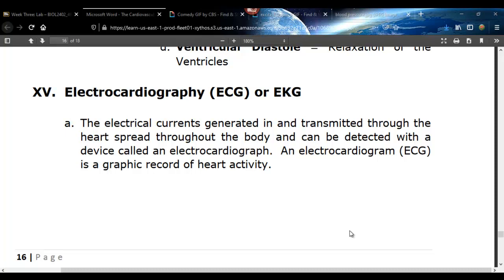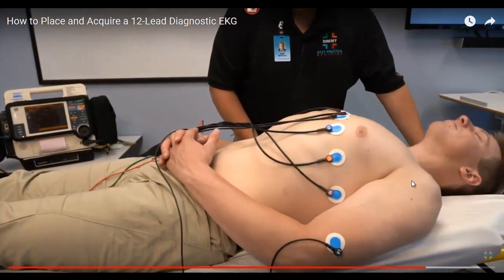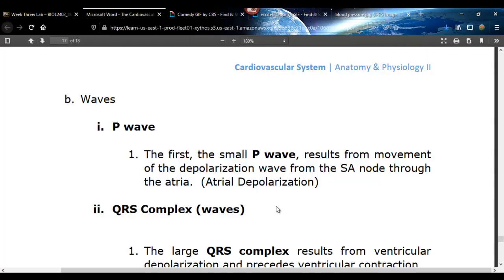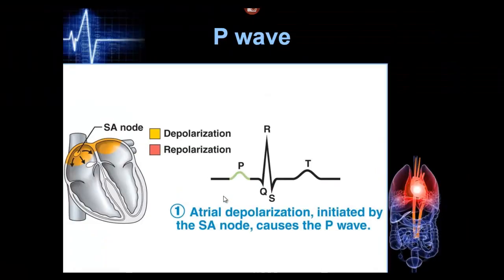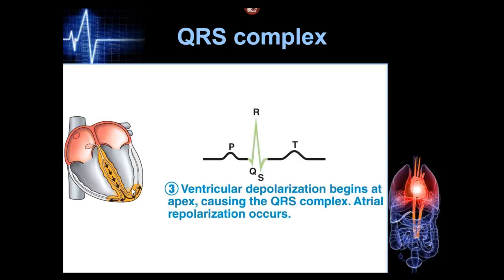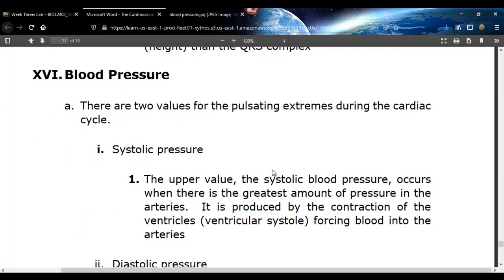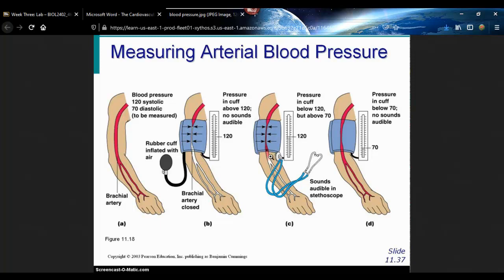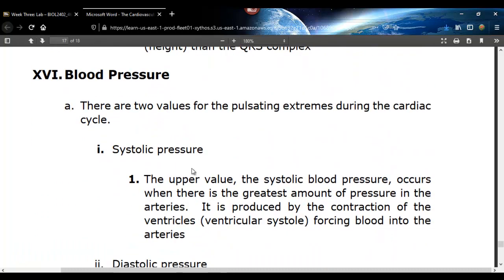Cardiovascular Video 3